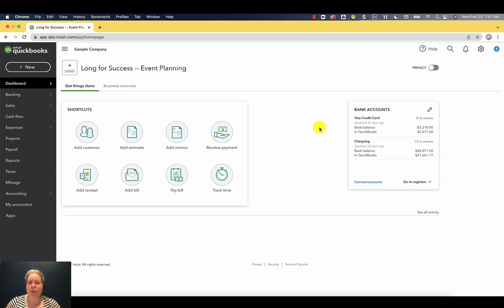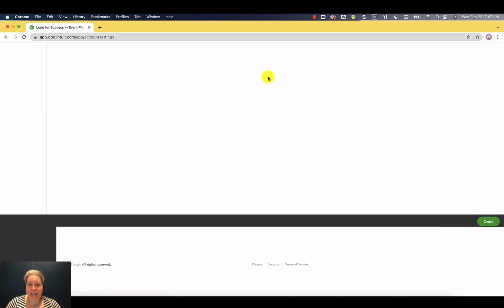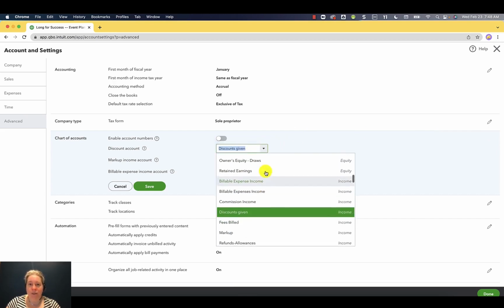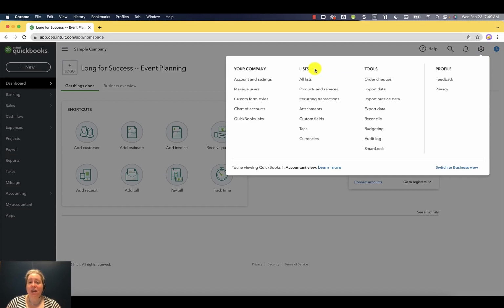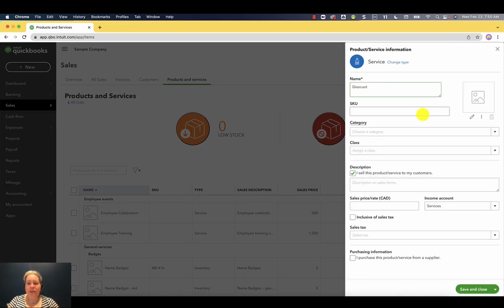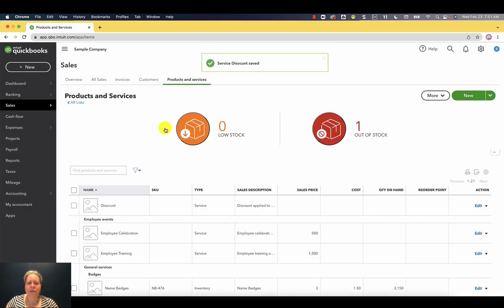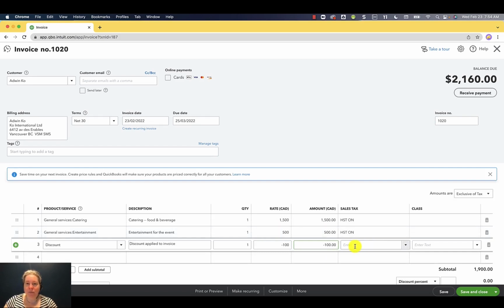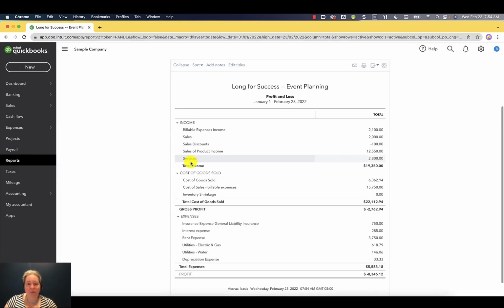How to Apply A Discount to an Invoice Using Canadian QuickBooks Online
In this QuickBooks tutorial, you'll learn how to apply a discount to an invoice using the Canadian version of QuickBooks Online.

Timestamps
00:00 - Intro
00:48 - Discounts when creating a new invoice
01:24 - Account and Settings: Discount account
02:53 - Creating a discount service
04:33 - Adding a discount service to an invoice
05:45 - Discounts on the Profit & Loss Report